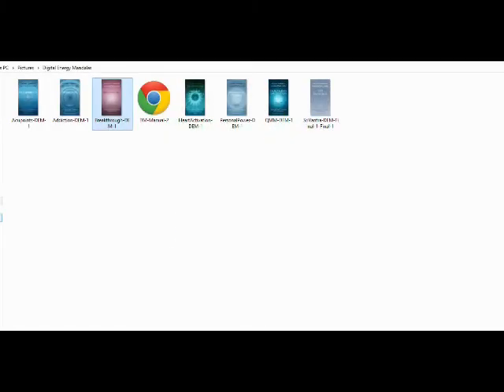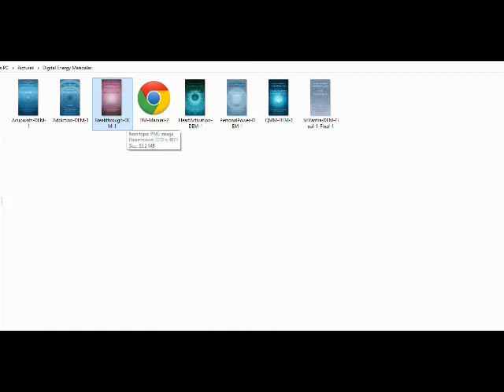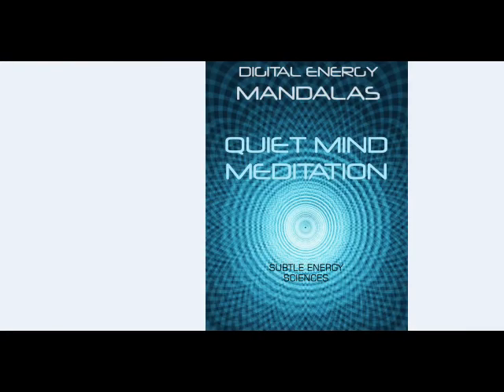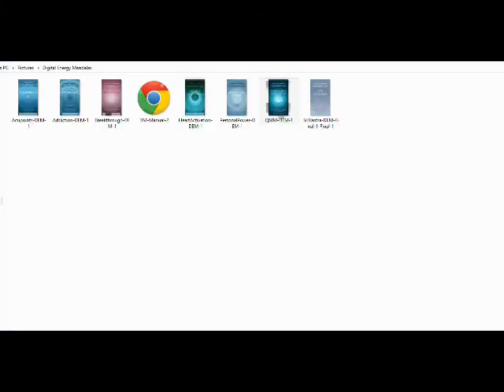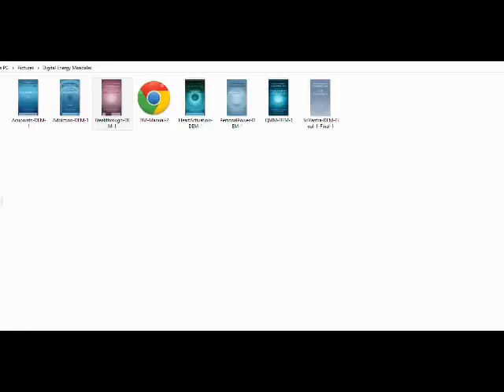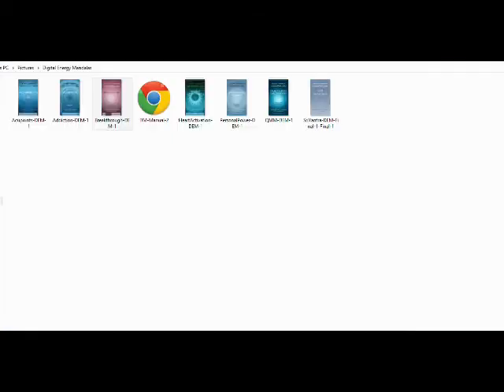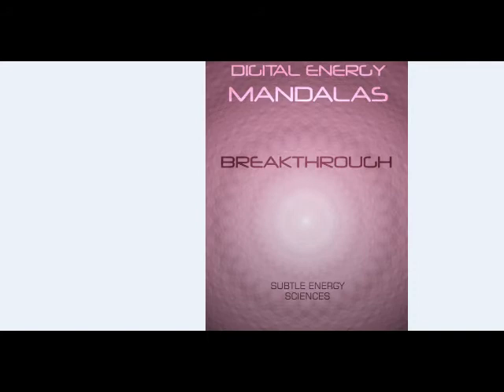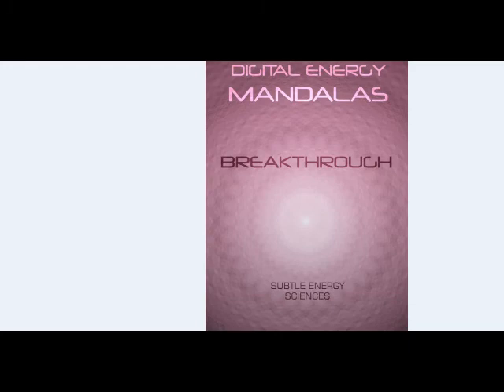Digital Energy Mandalas Series - Mix n Match 1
- Learn how to use the Digital Mandalas to support your goals and intentions.